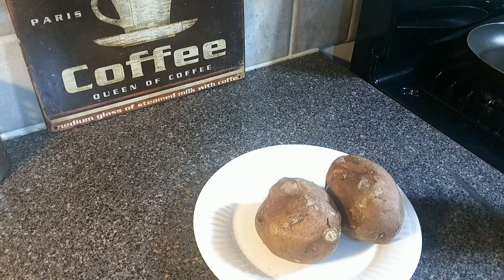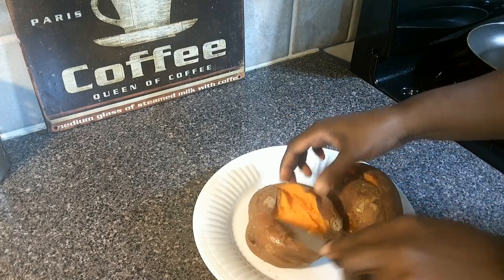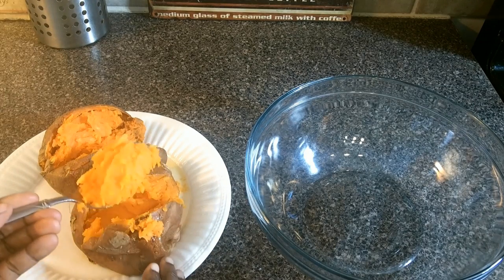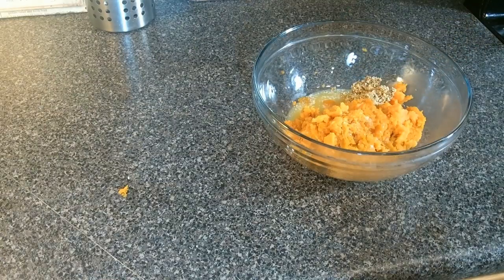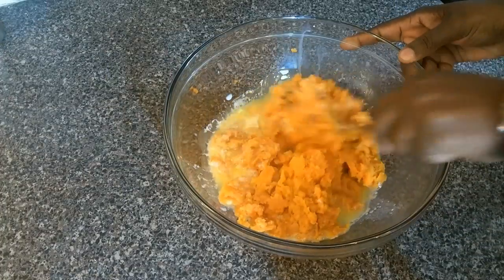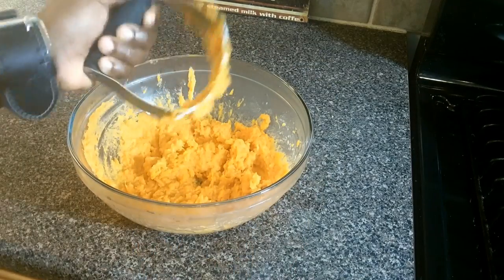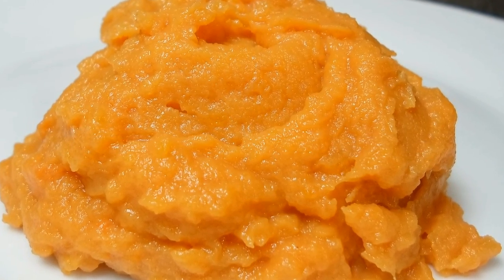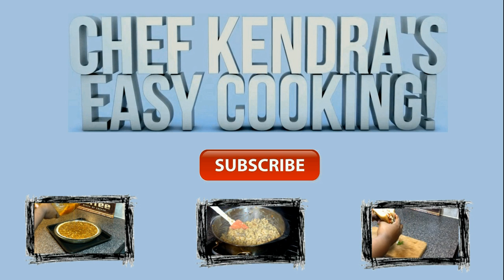How to make Mashed Sweet Potatoes - Easy Cooking!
Learn how to make Mashed Sweet Potatoes - Easy Cooking!

Ingredients:
Mashed Sweet Potatoes
Serves 4

2lbs sweet potatoes, cleaned (About 2 large or 3 medium)
5 T butter, melted
2 T milk or heavy whipping cream
1 T brown sugar
½ vanilla extract
1/4 t salt
1/8 t cinnamon (optional)